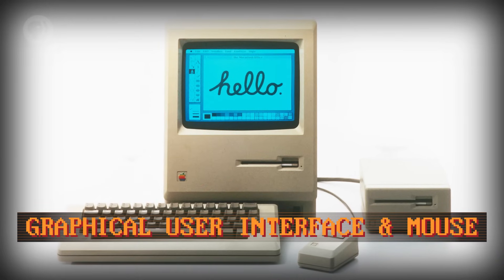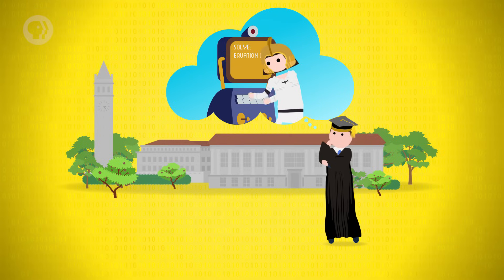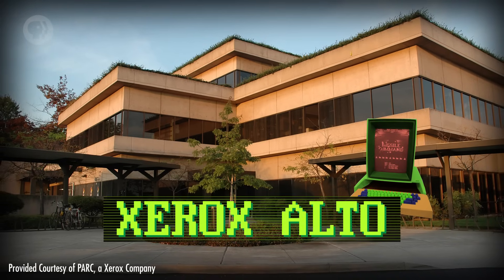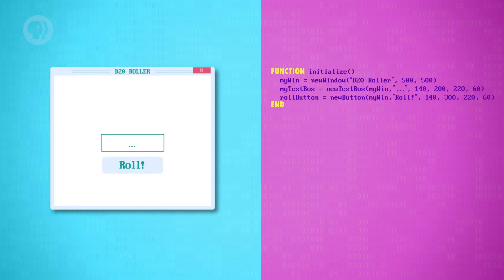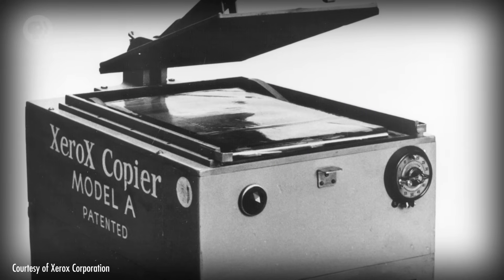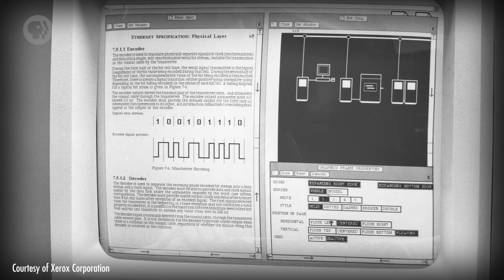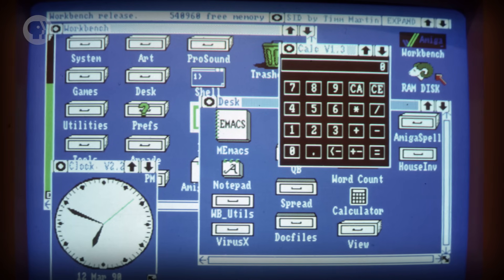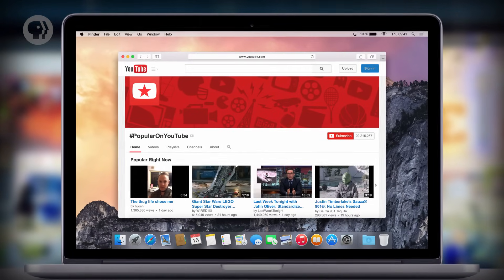Graphical User Interfaces: Crash Course Computer Science #26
Today, we're going to discuss the critical role graphical user interfaces, or GUIs played in the adoption of computers. Before the mid 1980's the most common way people could interact with their devices was through command line interfaces, which though efficient, aren't really designed for casual users. This all changed with the introduction of the Macintosh by Apple in 1984. It was the first mainstream computer to use a GUI, standing on the shoulder of nearly two decades of innovation including work from the father of the GUI himself, Douglas Englebart, and some amazing breakthroughs at Xerox Parc.

Pre-order our limited edition Crash Course: Computer Science Floppy Disk Coasters here!